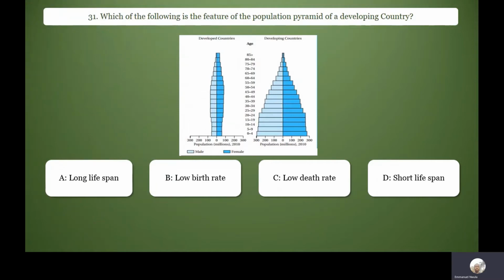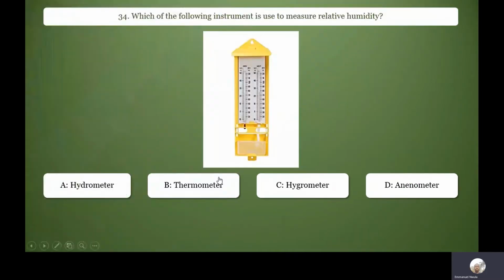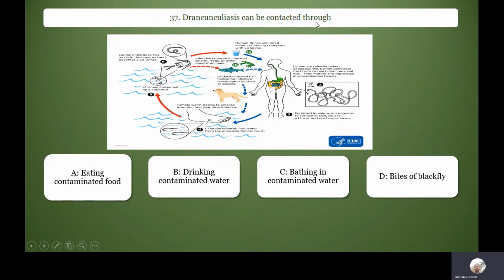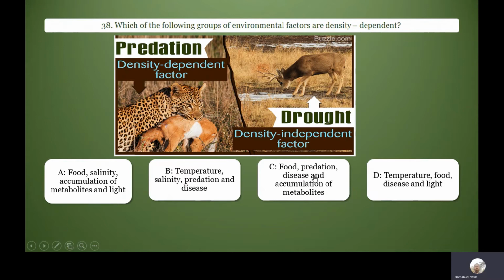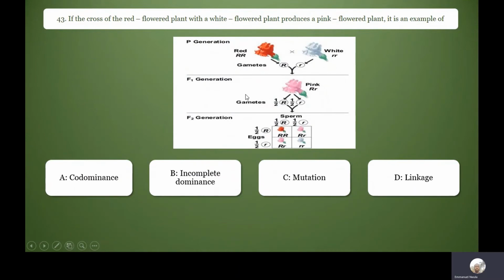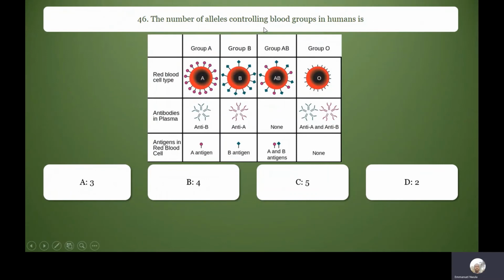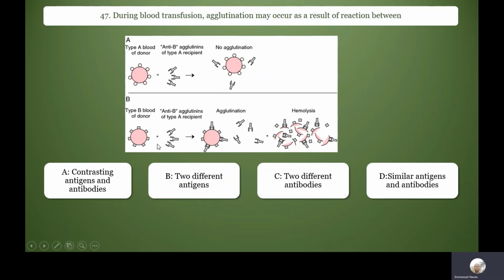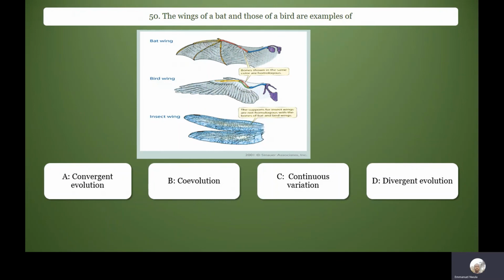Visual Biology 2011 JAMB EXAMINATION Part 4